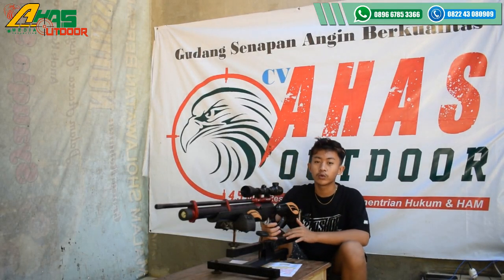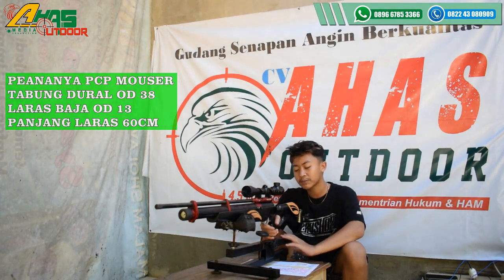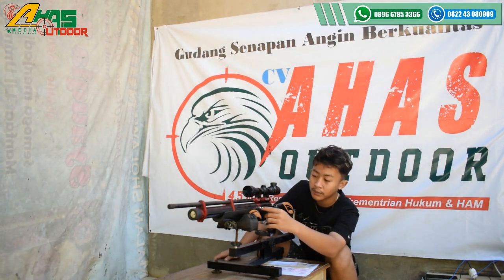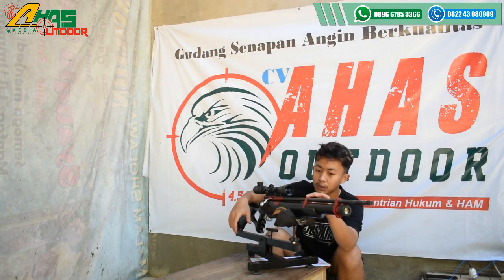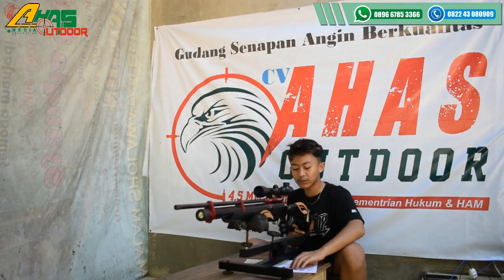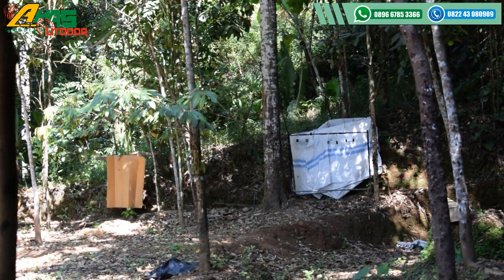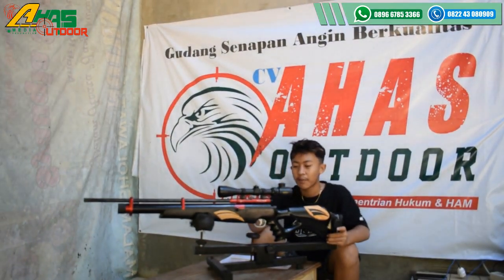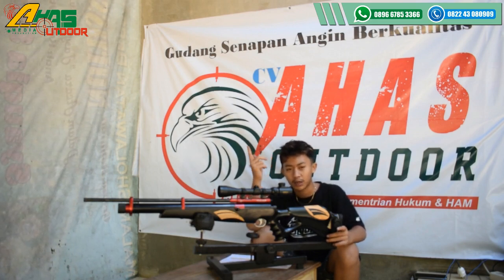SENAPAN GAS PCP MOUSER TABUNG DURAL OD 38 PES BANG KIKI DI KOTAWARINGIN BARAT KALIMANTAN TENGAH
Admin 1: 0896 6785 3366 ( Syam )
Admin 2: 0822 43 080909 ( Samsul )
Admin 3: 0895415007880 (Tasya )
Admin 4: 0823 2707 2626 ( Farid )

*1.* Beli  via WA dan Transfer via BRI

- Nama :
- Alamat  Lengkap :
- Kode pos :
- Nmr HP :

*3.* Beli dengan bayar di tempat setelah barang sampai (COD)